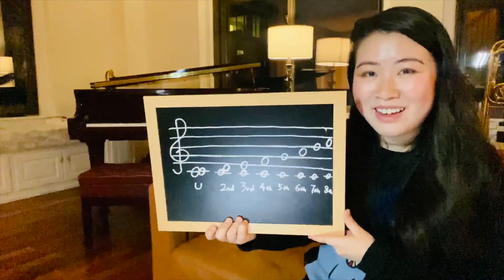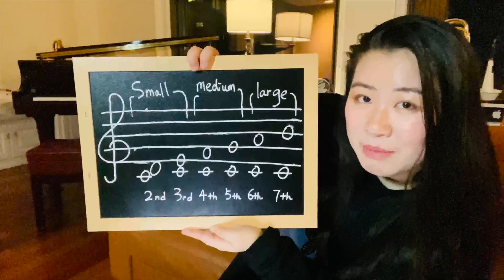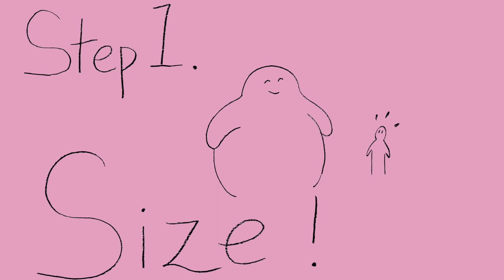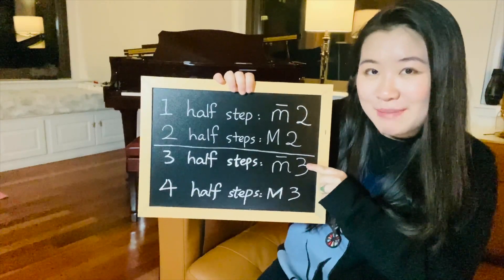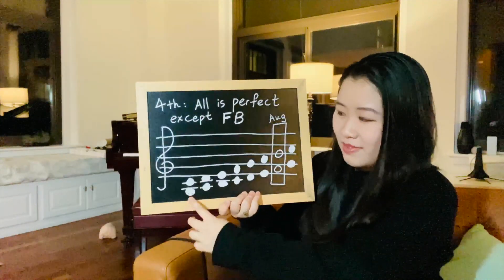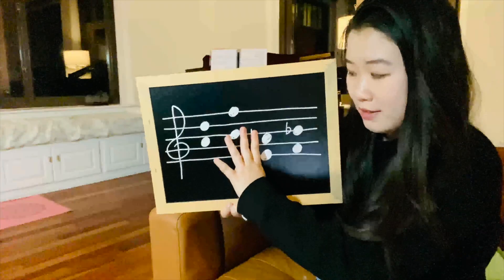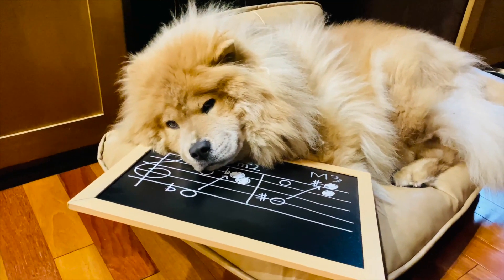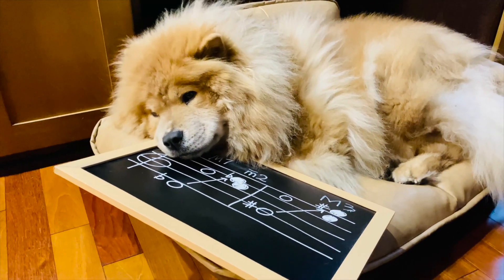How to identify written intervals faster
I've noticed that many musicians and students have trouble identifying intervals (especially large ones) quickly and accurately. In this video, I advise a step-by-step strategy that should enable anyone to do so. I hope someone out there finds this helpful.